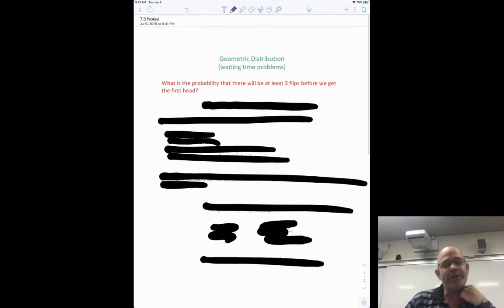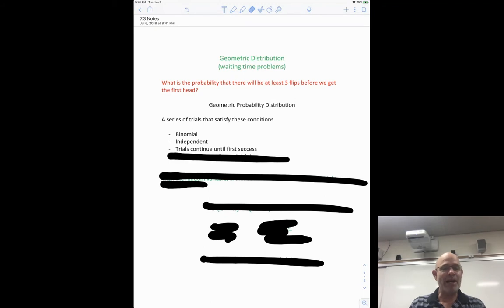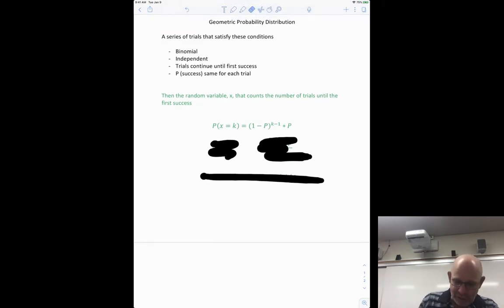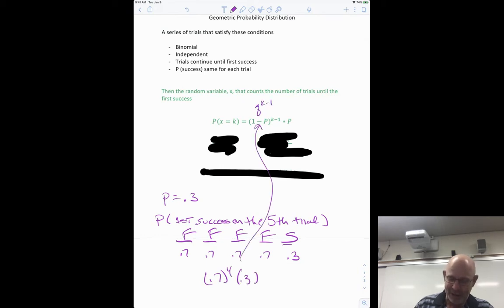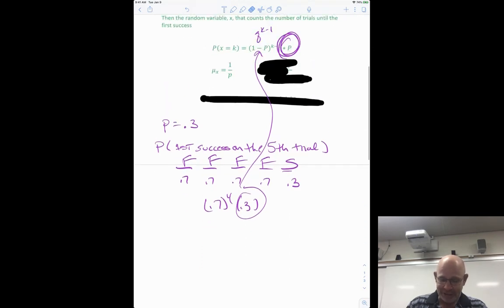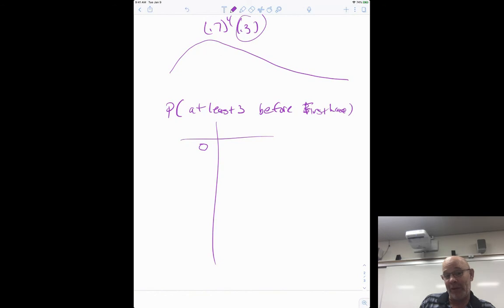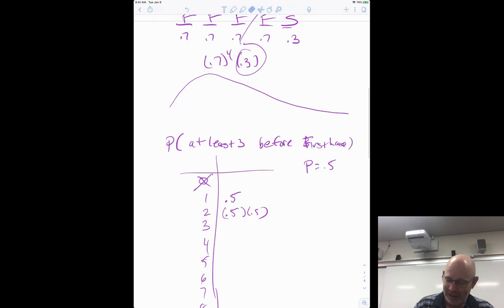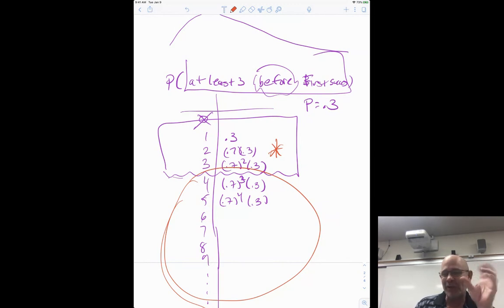Section 7.3 ( November 13)